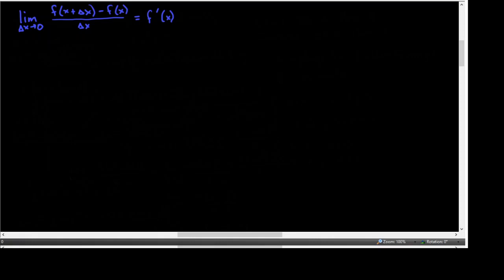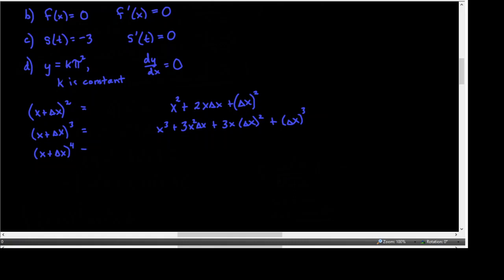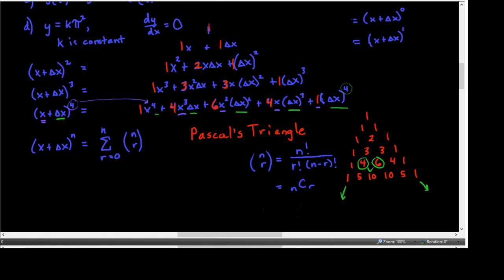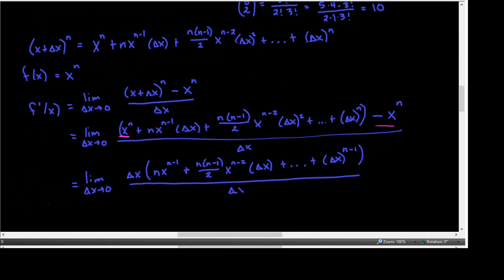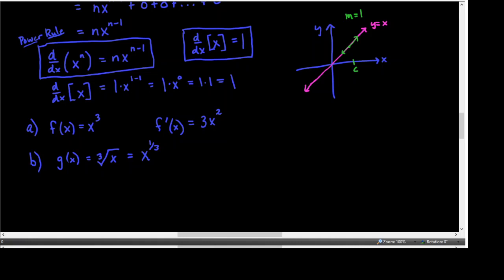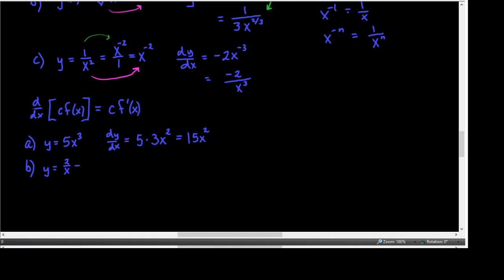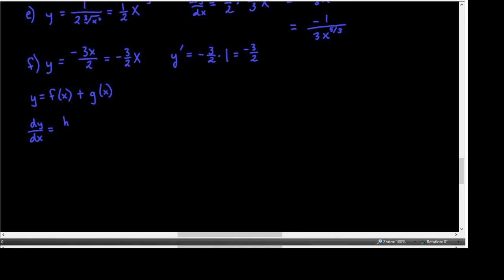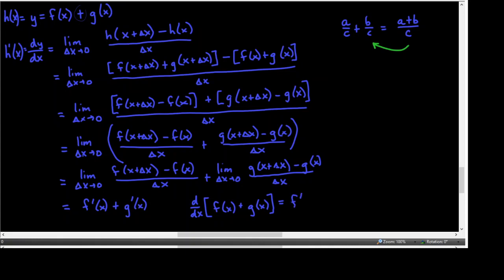2•2, Part 1•Kevin Ford